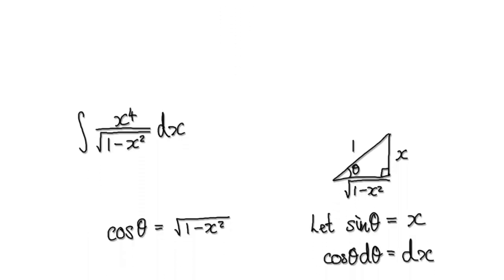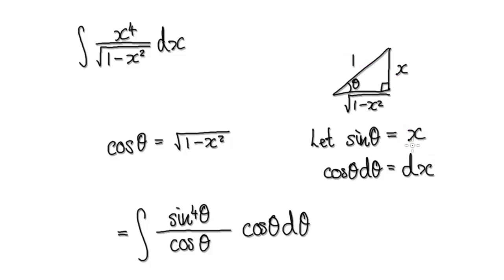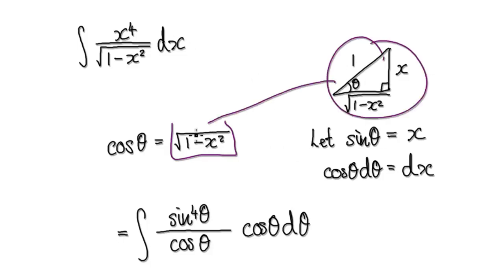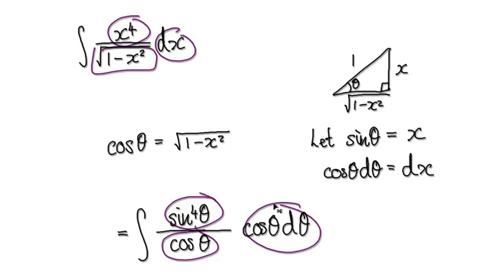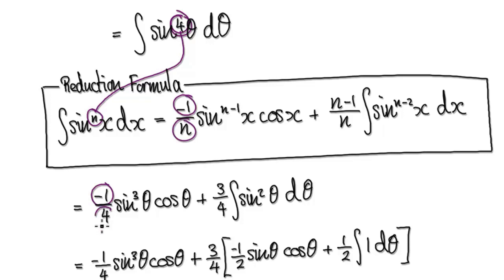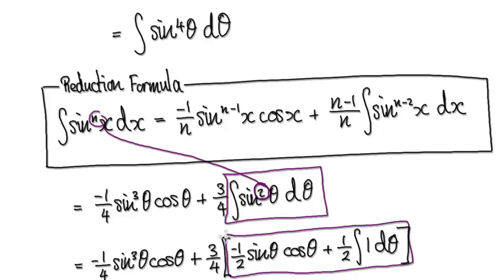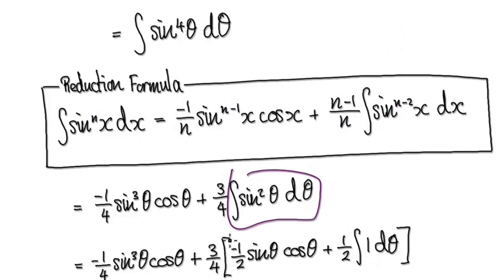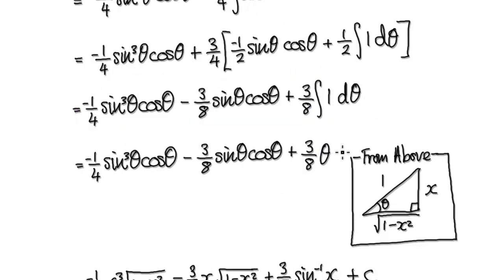Video 2034.29 integrate x^4 sqrt(1-x^2)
integrate x^4 sqrt(1-x^2)